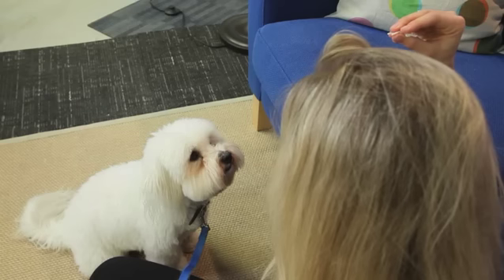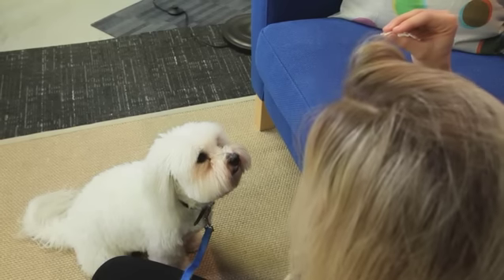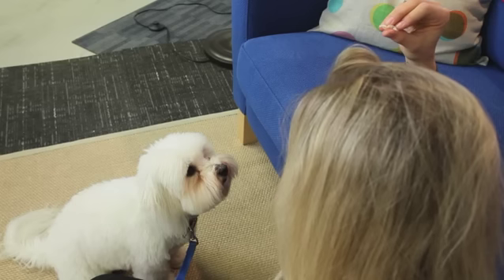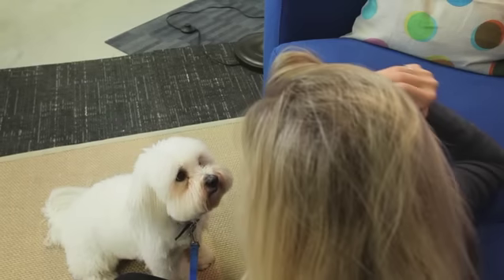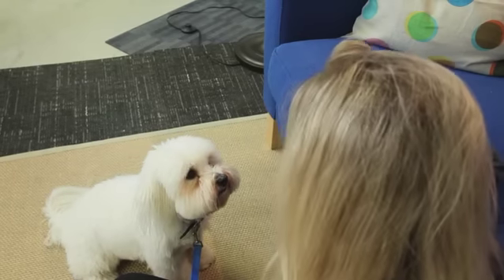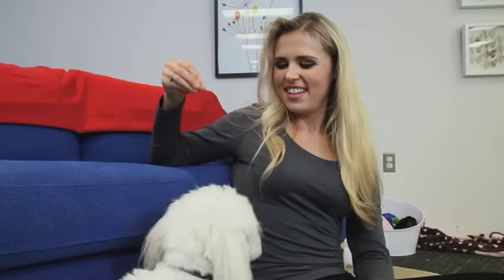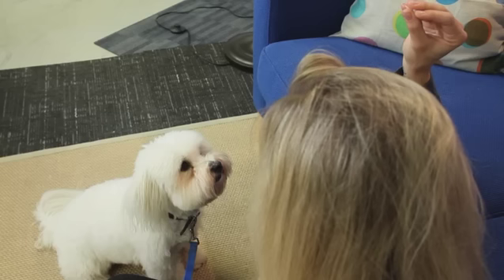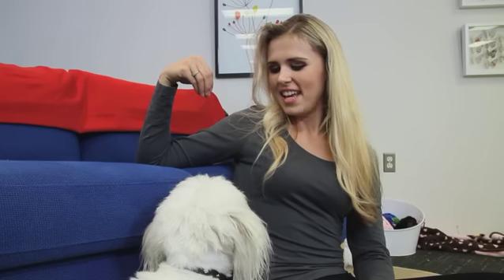Train Your Dog to Make Eye Contact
Giving eye contact is part of normal social interaction for people in many cultures — but for dogs, direct eye contact can be rather rude or even threatening. It's important to teach your dog to give eye contact on cue to prevent fear or aggression when someone looks your dog in the eye. And it's also a good way to get your dog's attention when you need it.

Training eye contact is a beneficial behavior that can be done in only a couple of easy steps. Mikkel Becker shows you how.